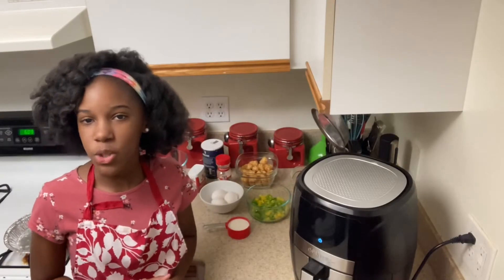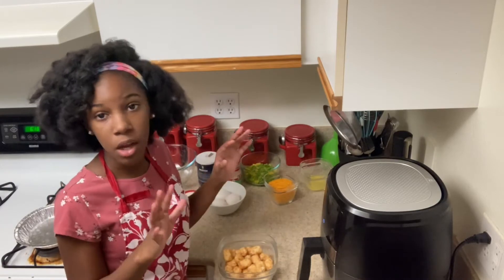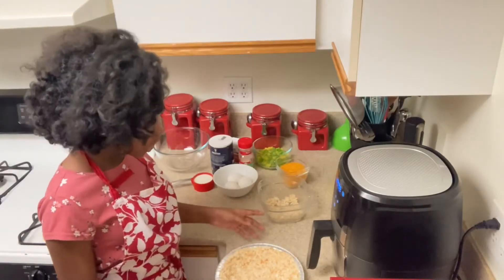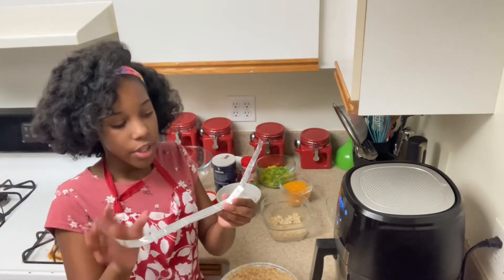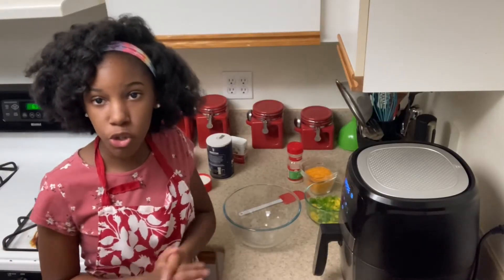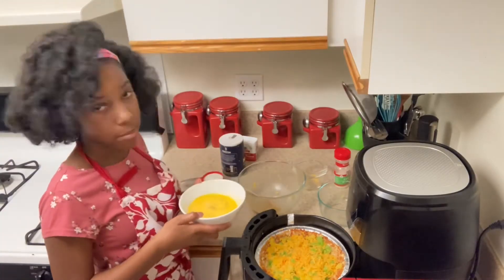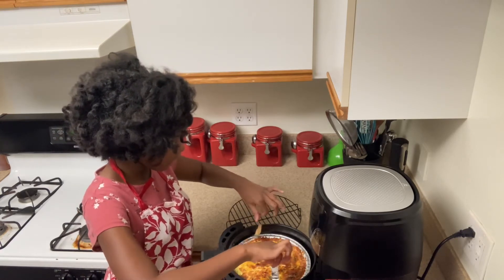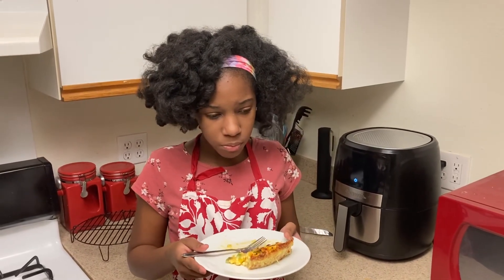Making my first quiche in the Air fryer! Baking with Kianakali Episode # 16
Kiana is excited to come back doing what she loves with some new equipment! Watch as she makes her first quiche with her own twist in the air fryer.